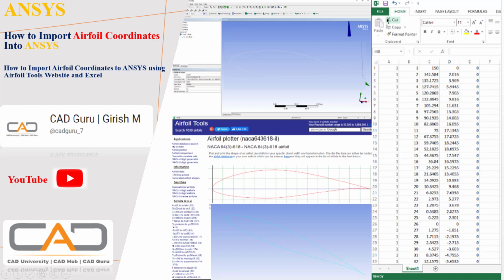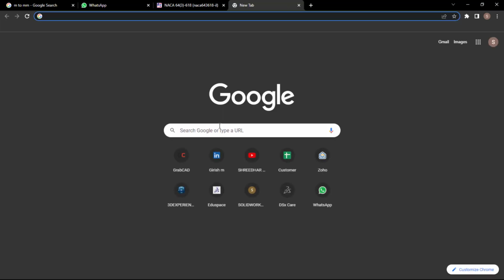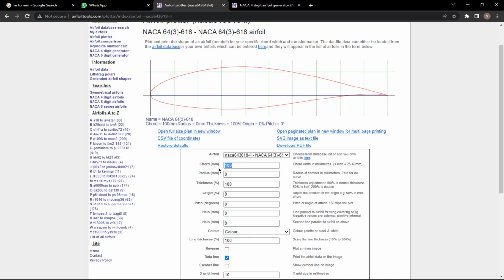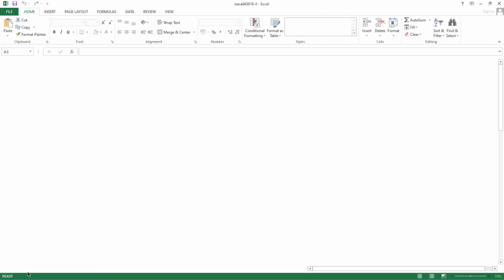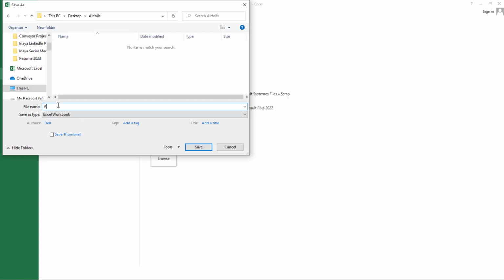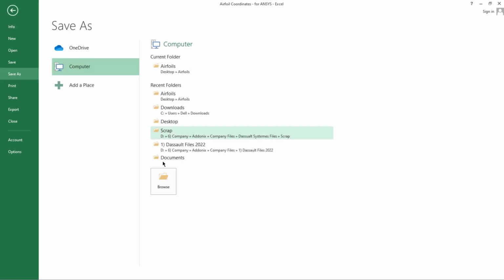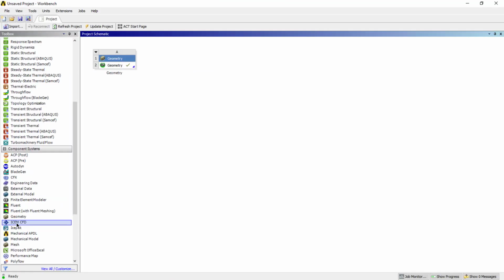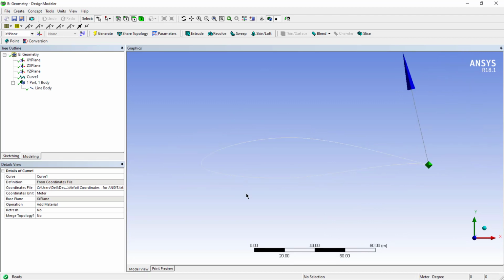How to Import Airfoil Coordinates to ANSYS using Airfoil Tools Website